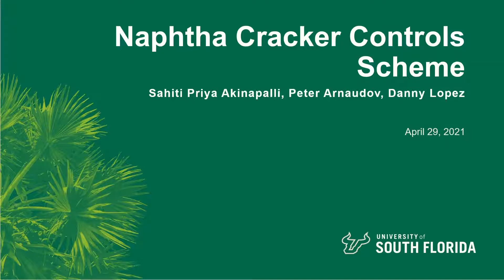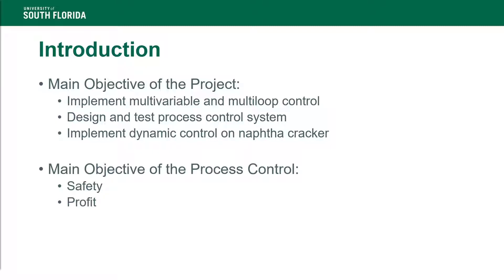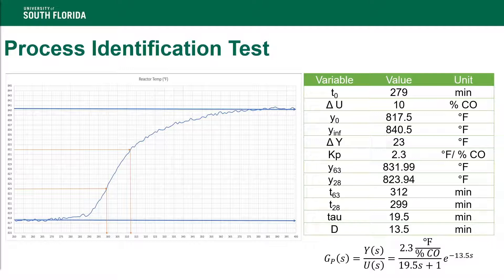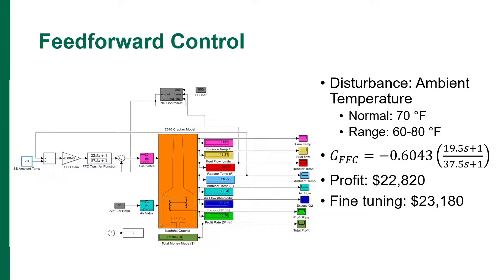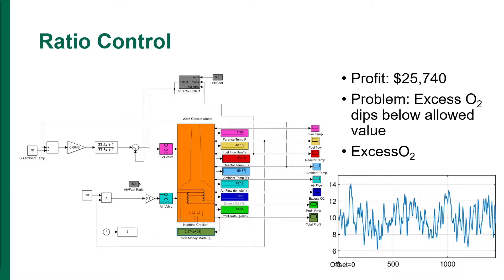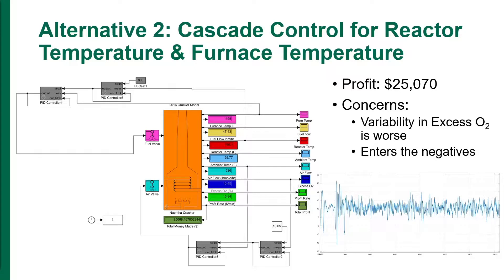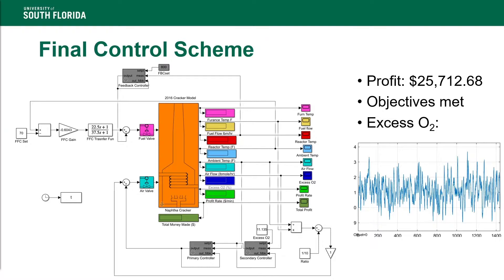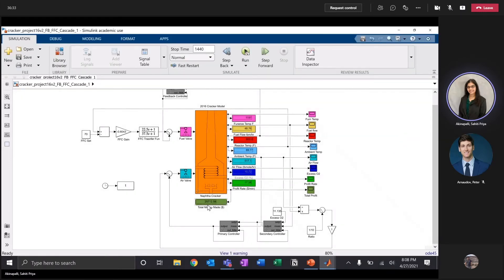Naphtha Cracking Process Simulink Project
USF College of Engineering - Chemical Engineering Spring 2021 Process Dynamics & Controls Simulink Project